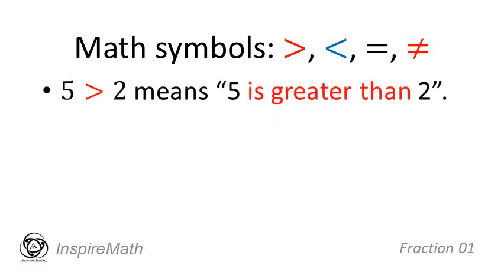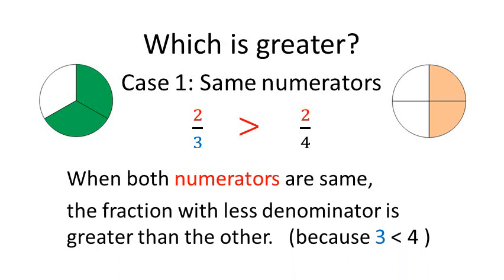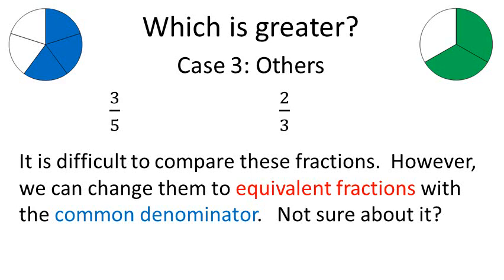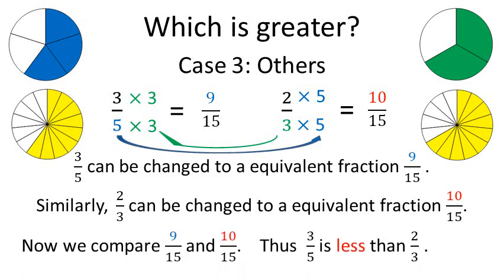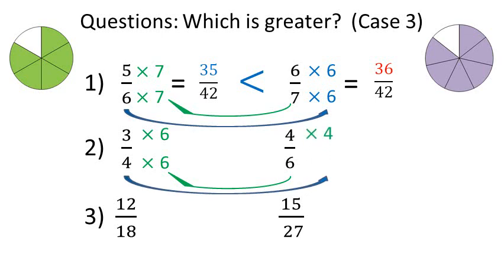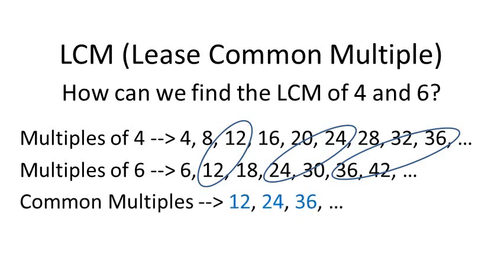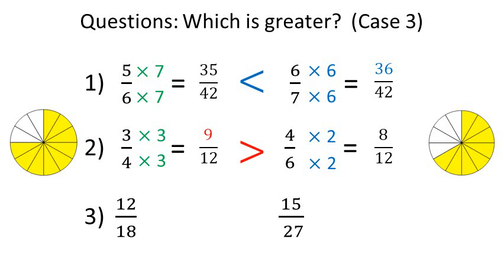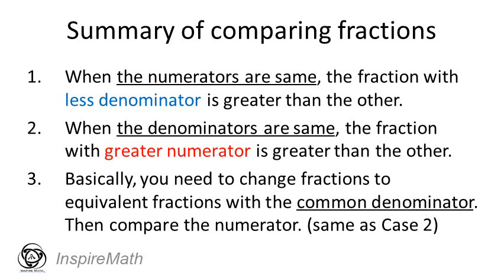FR 02 Fraction (greater or less)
How to compare fractions?  Which is greater?
Case 1: same numerator
Case 2: same denominator
Case 3: other

FR-03 Fraction (mixed number) [How to convert from mixed numbers to improper fractions, and vice versa?]